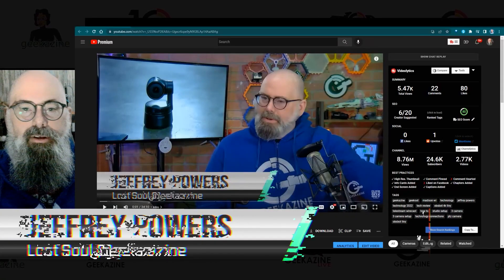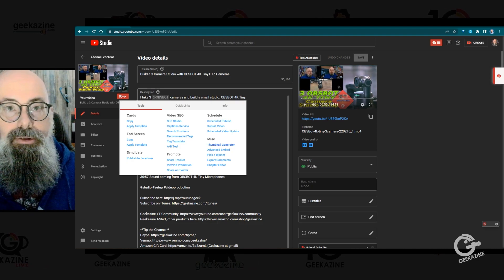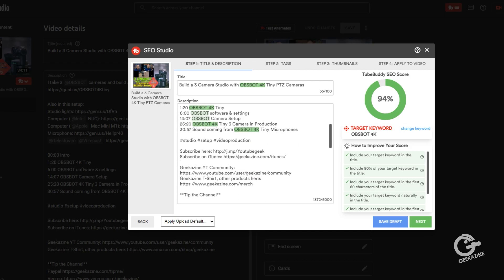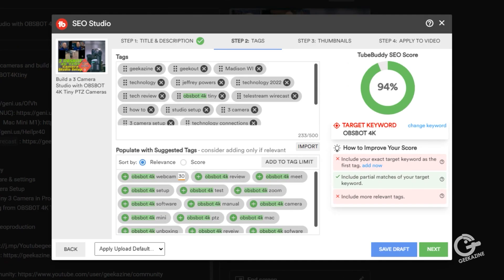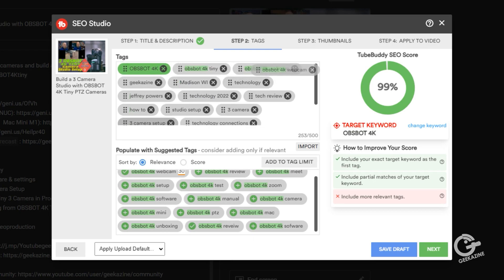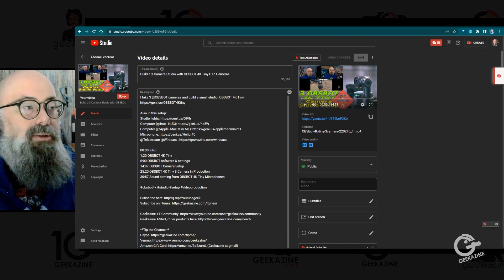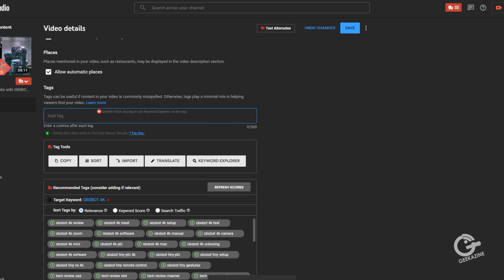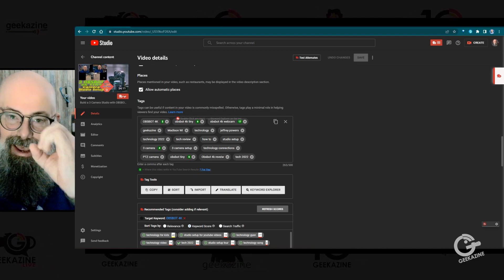Secret Tricks to Increase Your SEO Ranking via TubeBuddy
Did you know you can boost your YouTube videos a little more with this hack? TubeBuddy has an SEO Studio tool that allows you to increase your SEO for videos. It even taught me something I didn't know!

00:00 Introduction
00:44 Check out
01:12 SEO Studio from TubeBuddy
03:18 The Secret Trick
07:49 You Can't Do That with YouTube Alone
08:30 End Results
08:46 Subscribe